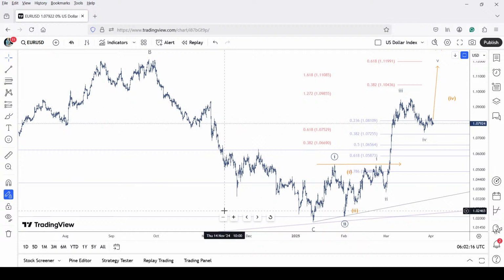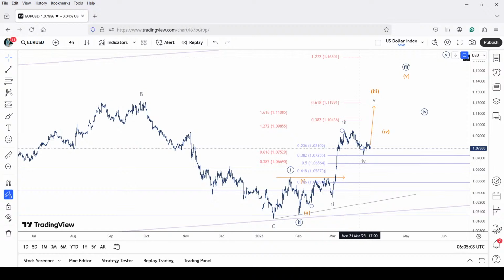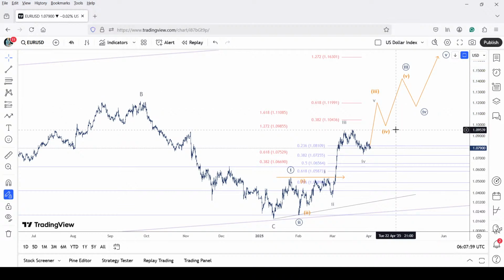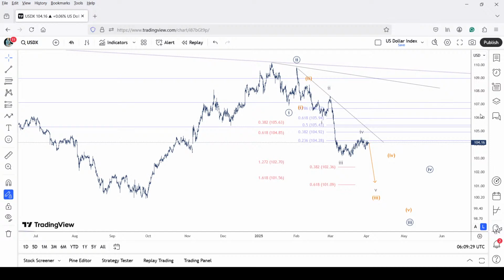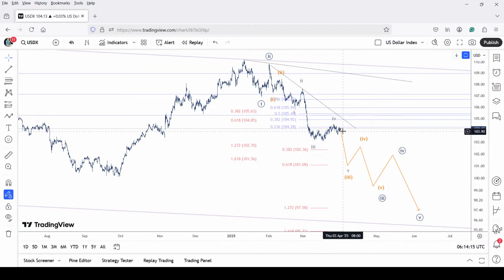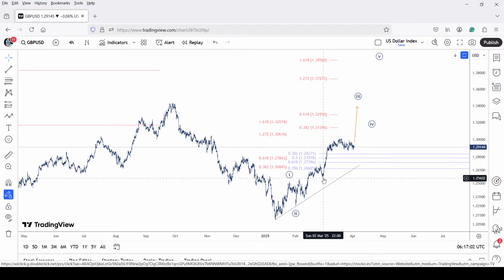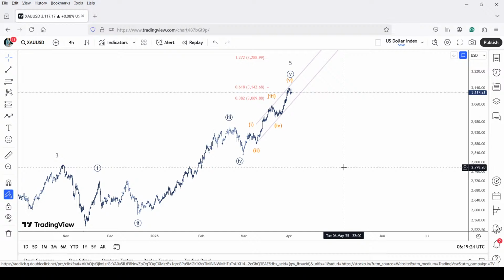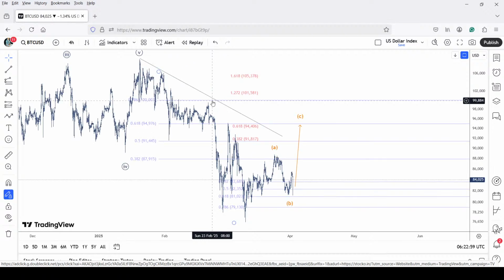London Session with SPDas (Crypto, Tokens, Forex, Commodities and more...)